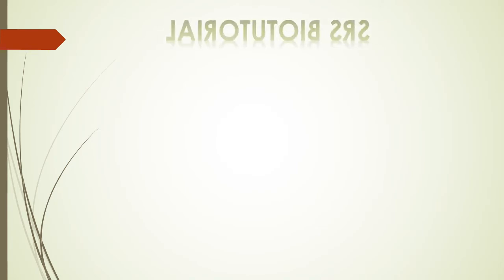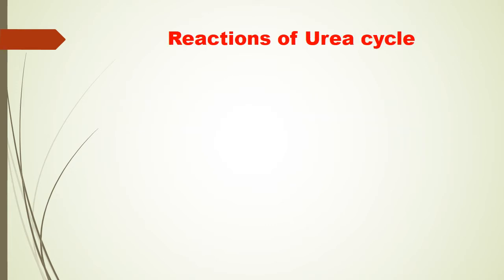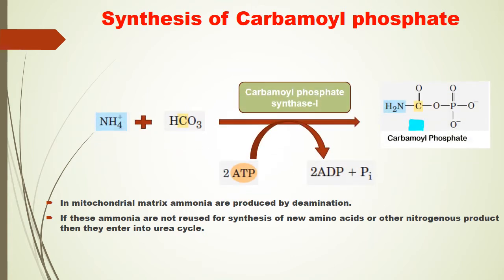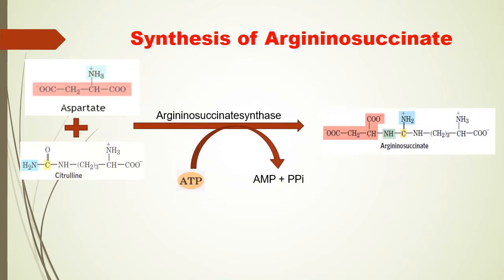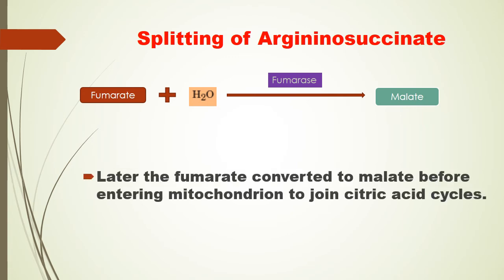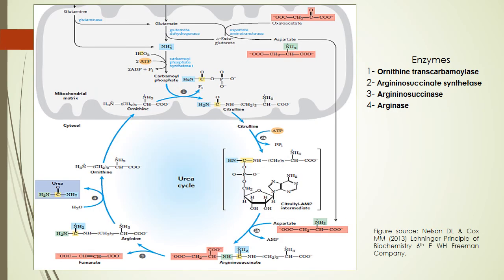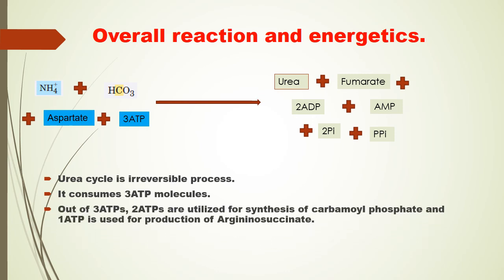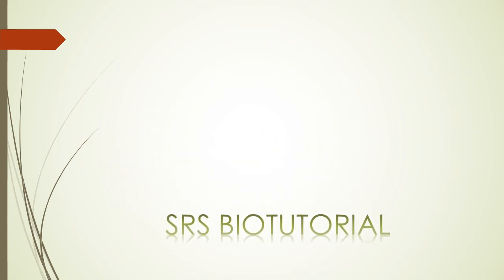urea cycle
The process of urea synthesis from ammonia is called urea cycle.
Urea is synthesized in the liver and transported to kidney for excretion. It was discovered by Hans Krebs and Kurt Henseleit in 1932.
Hence this cycle is also known as Krebs-Henseleit cycle.

It has five steps

Synthesis of Carbamoyl phosphate
Formation of Citrulline
Synthesis of Argininosuccinate
Splitting of Argininosuccinate
Formation of Urea
The first two steps begin inside mitochondria and three subsequent steps occur in the cytosol.